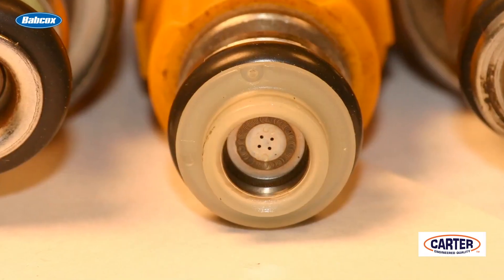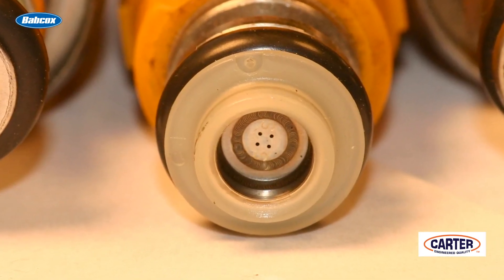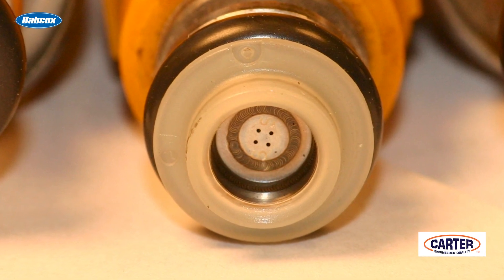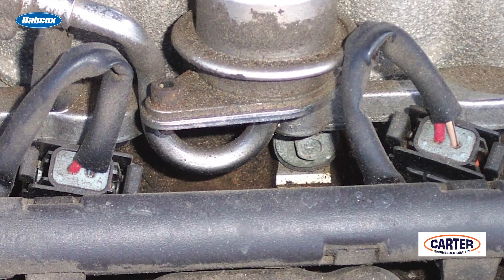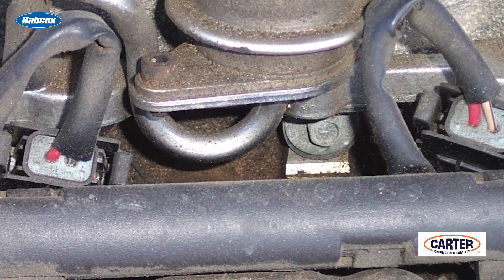ASE G1 Test Prep Low Fuel Pressure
Do you know why a fuel injected engine would have low fuel pressure?